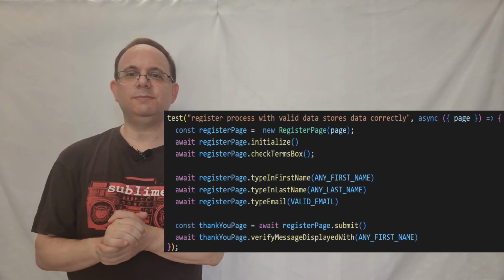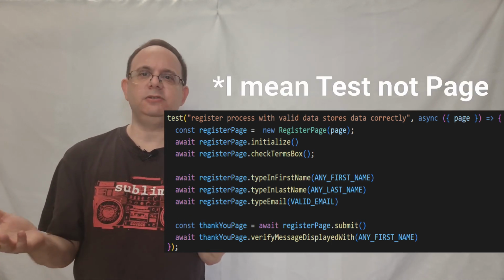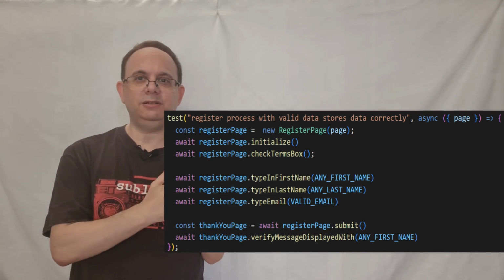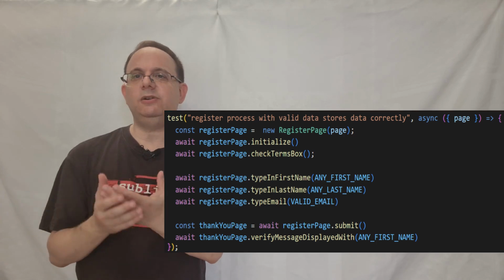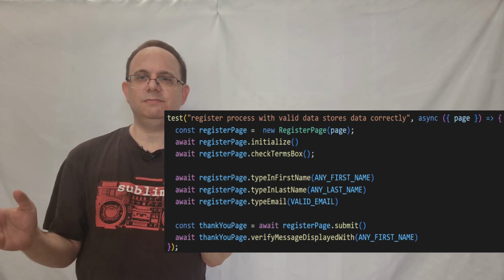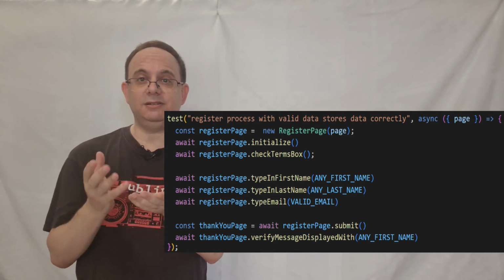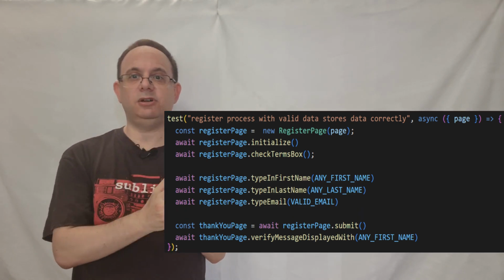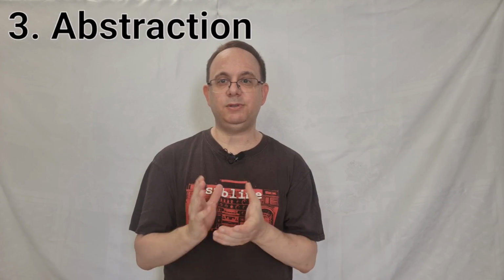What Makes the Page Object Model So Special?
Do you know many other famous patterns? So what makes the POM so special? The principles behind it.